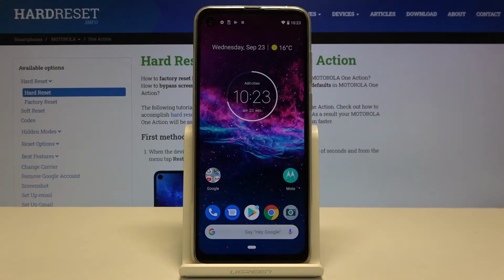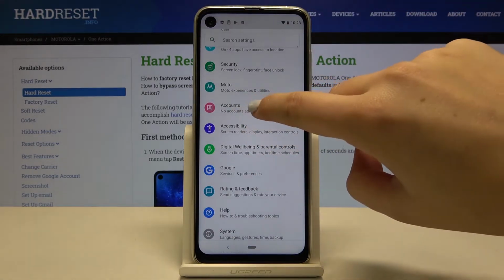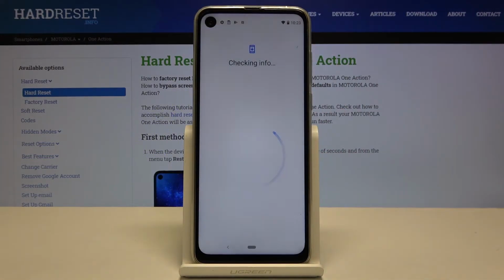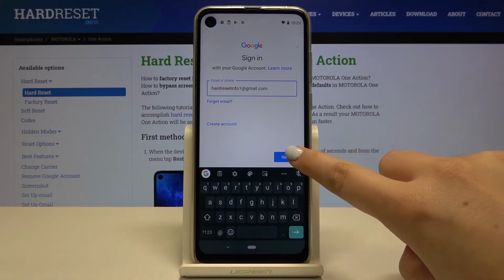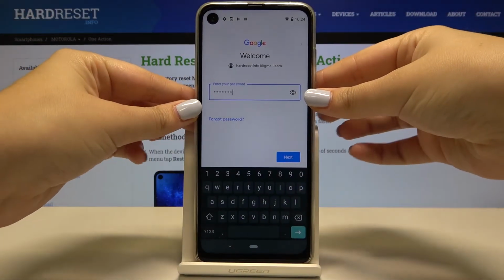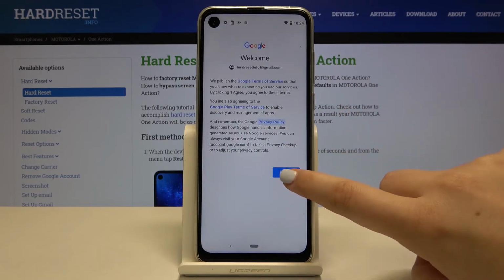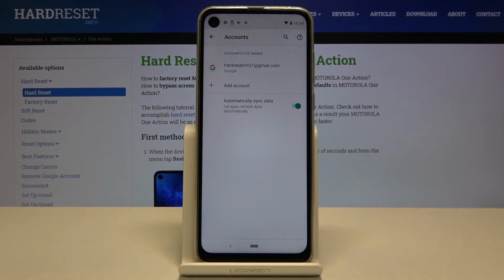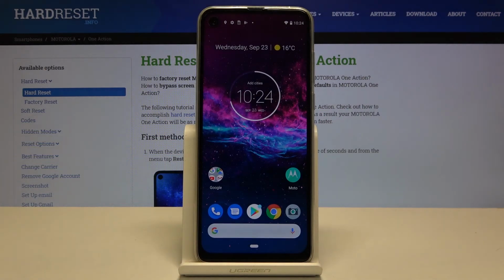How to Add & Remove Google Account in MOTOROLA One Action – Create Google User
Learn more about MOTOROLA One Action:
We are showing the video instructions for adding and removing Google Account from your MOTOROLA One Action. So, if you are looking for the best way to change google user follow a few simple steps presented in the video above. Visit our HardReset.info YT channel and get for more useful tutorials to MOTOROLA One Action.